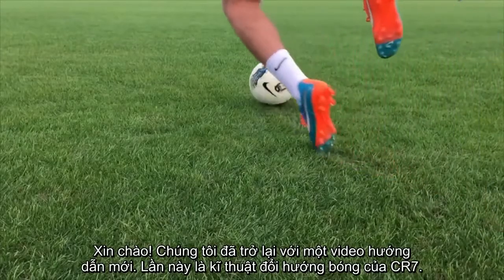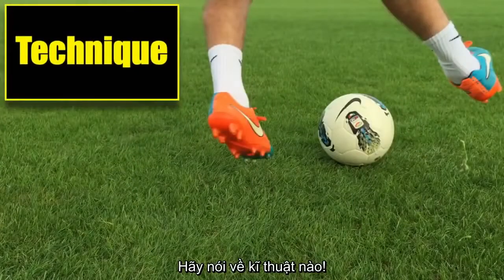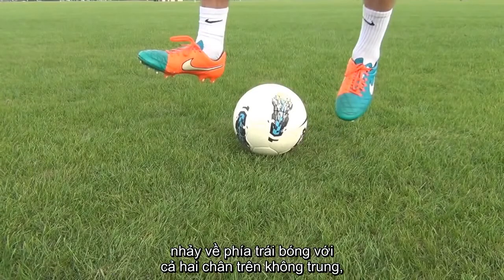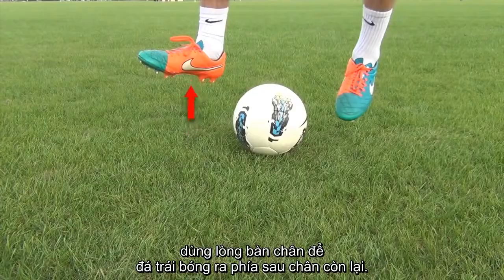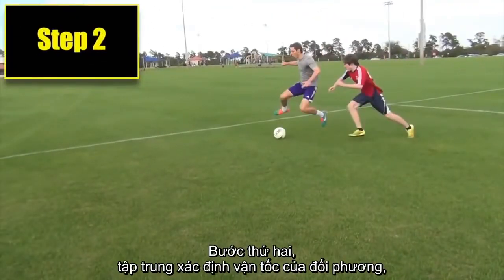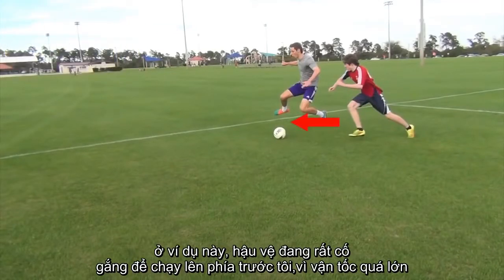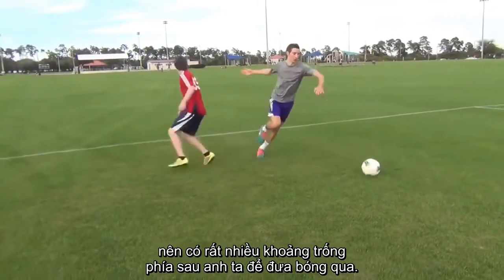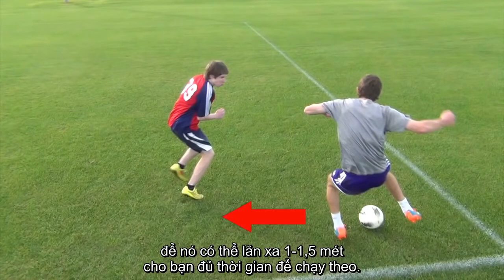Hướng dẫn kỹ thuật đổi hướng bóng như Cristiano Ronaldo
Nếu yêu thích kênh của mình thì hãy nhớ ấn đăng ký và ấn chuông để đón xem những video hay mới nhất nhé các bạn: